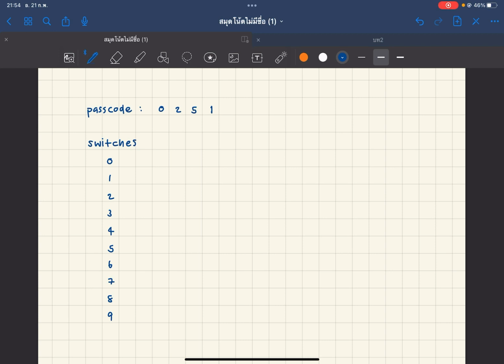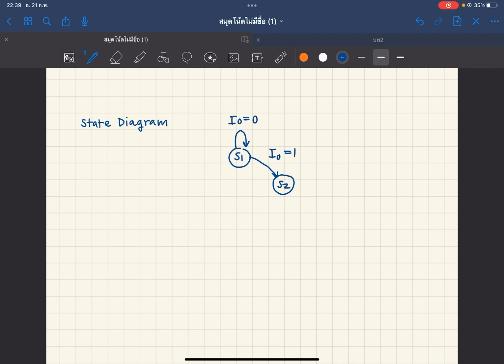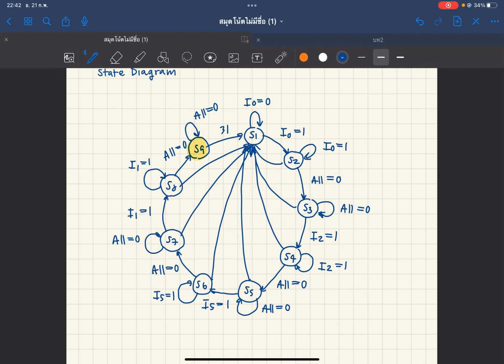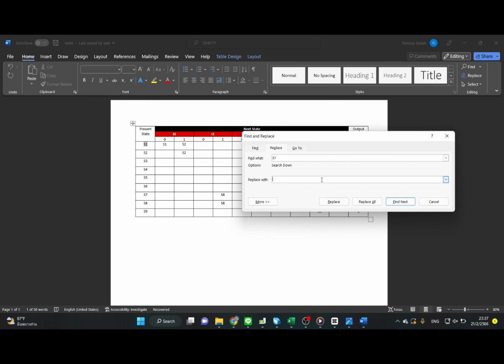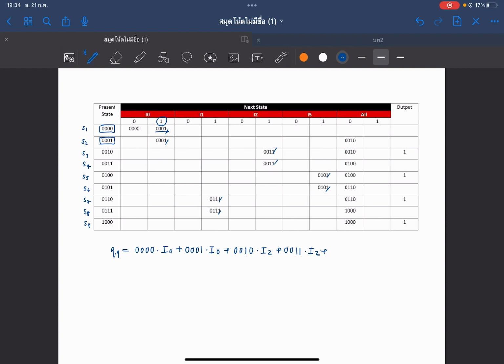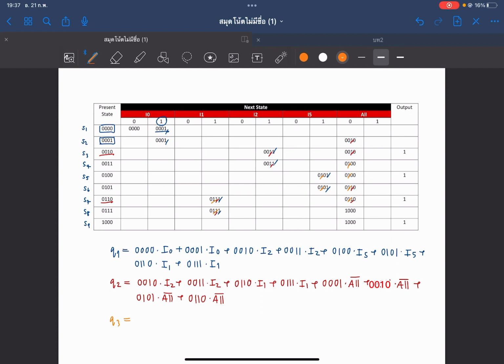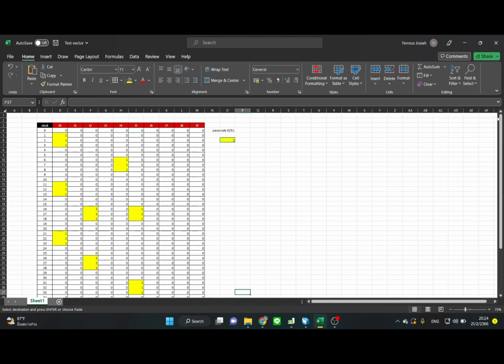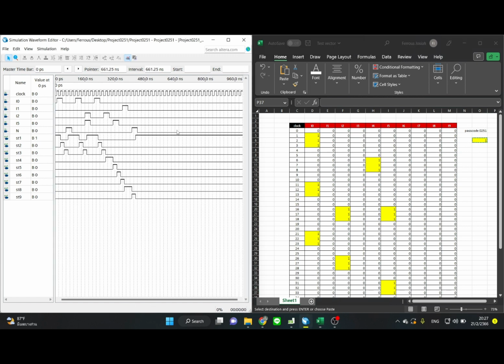Digital Key Lock designing process (passcode 0251)